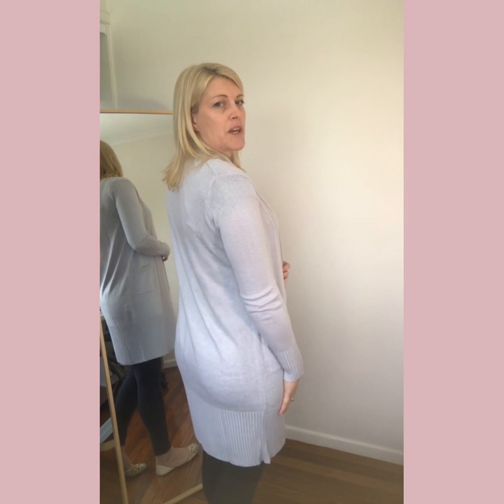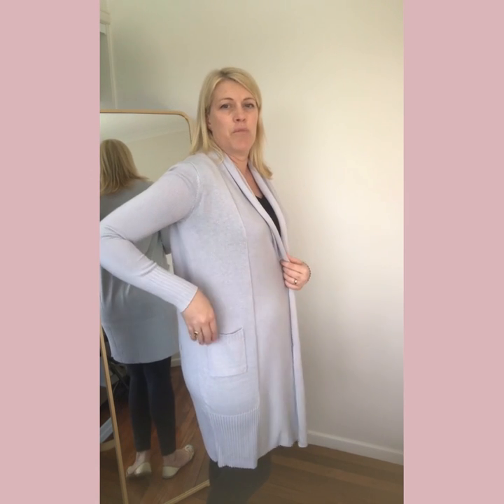Stone Long Cashmere Silk Cardigan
This beautiful pale grey is such a versatile colour. It will see you through many a season and beyond. Featuring the blend of 80% silk and 20% cashmere - it's your mid-season dream